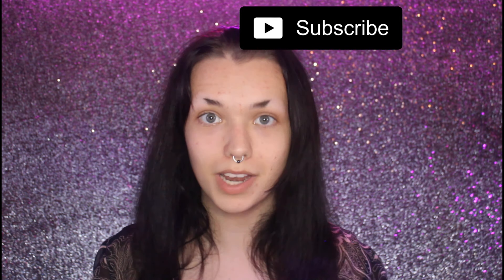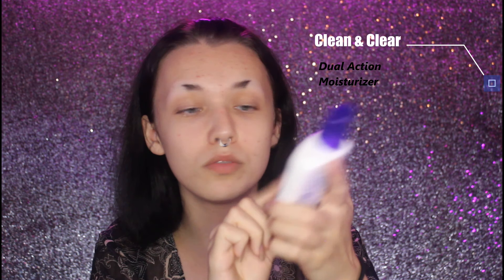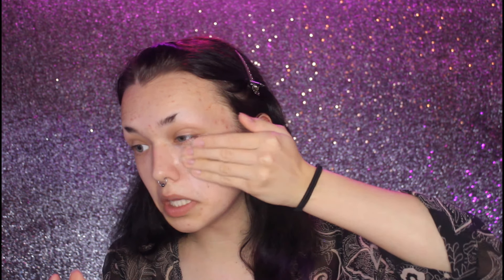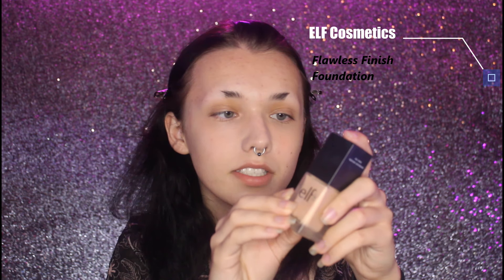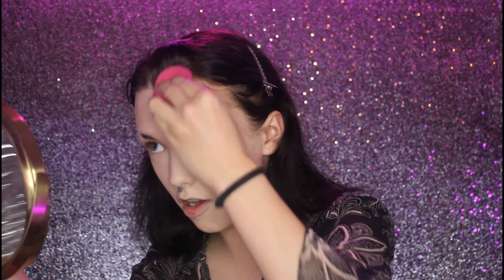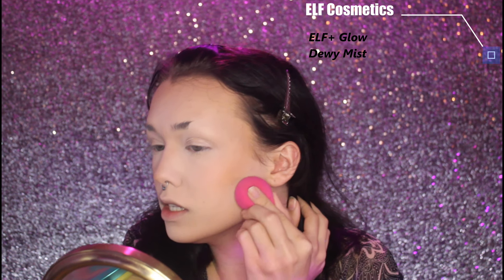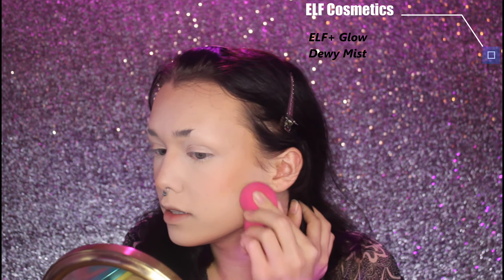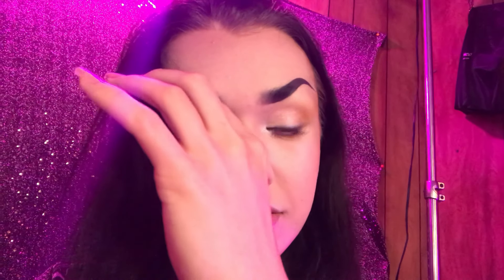IS IT ANY GOOD!? | Drag Queen Tries The ELF PORELESS PUTTY PRIMER | BRENDA TALLAHASSEE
Hallo, guys! In today's video, I'm trying out the ELF Poreless Putty Primer! This review is mainly just my first impressions, so my opinion on this product may change in the future. I will most definitely keep you guys updated if how I feel about it does change.
It feels amazing to finally be sitting down and filming videos in my studio. I hope you all have been well since I've been gone! I have some exciting videos coming for you guys very soon!